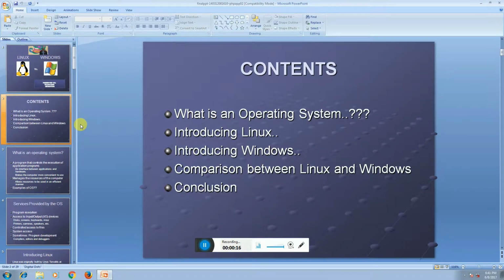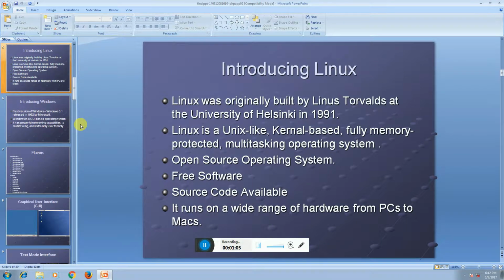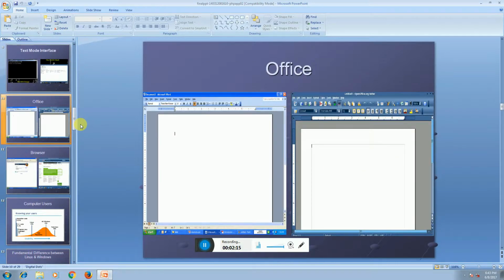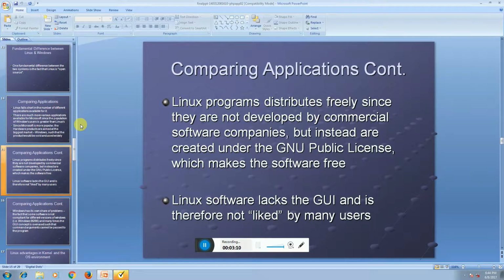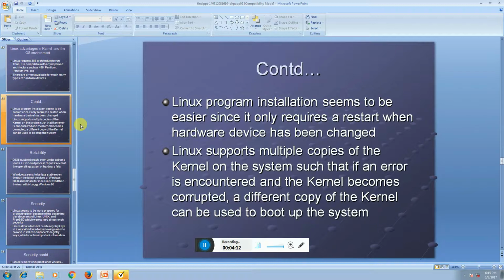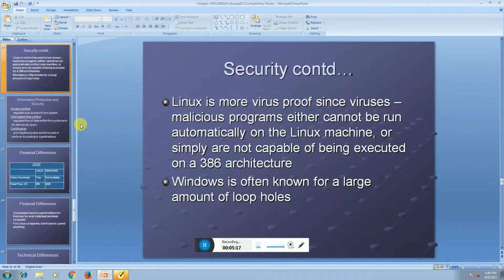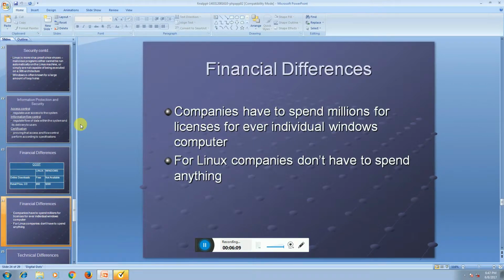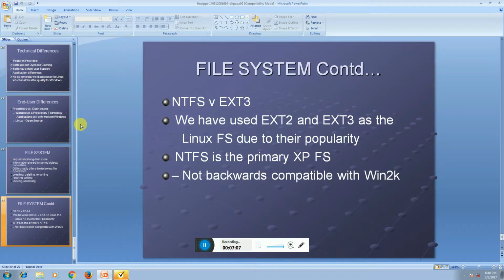redhat 7 R windows vii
multiple monitor support
network backup and group policy
group policy controls
ncrypting file system
offline folders
windows fax and scan
backup and restore
window
firewall
parental controls
device stage.
Image result for red hat linux os latest version Red Hat Enterprise Linux 7 (Maipo) is based on
Fedora 19
systemd 208
18
rebased to GNOME 3.14 in RHEL
11
apps across physical
virtual
and cloud environments.
Linux includes military-grade security technologies

Support for Joining Domains
Advanced Backup and Restore (Network Backup and Group Policy)
Group Policy Controls
Encrypting File System
Offline FoldersRed Hat Enterprise Linux 7 (Maipo) is based on Fedora 19, upstream Linux kernel 3.10, systemd 208, and GNOME 3.8 (rebased to GNOME 3.14 in RHEL 7.2). The first beta was announced on 11 December 2013, and a release candidate was made available on 15 April 2014.